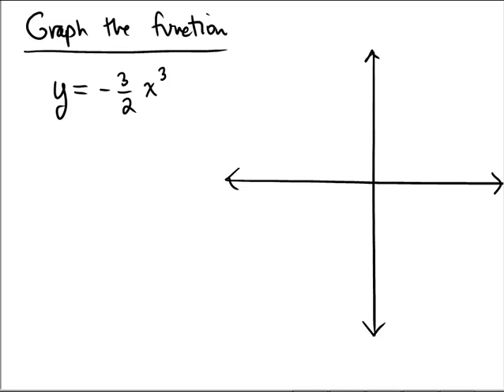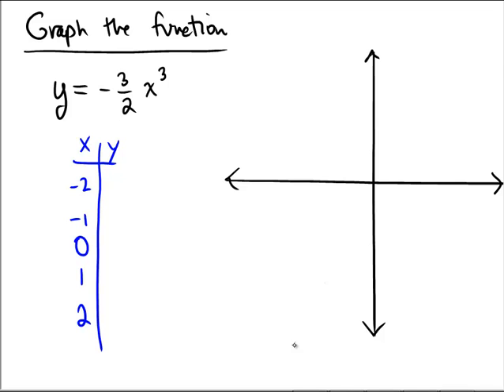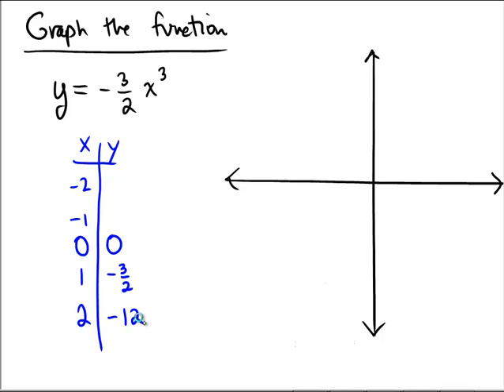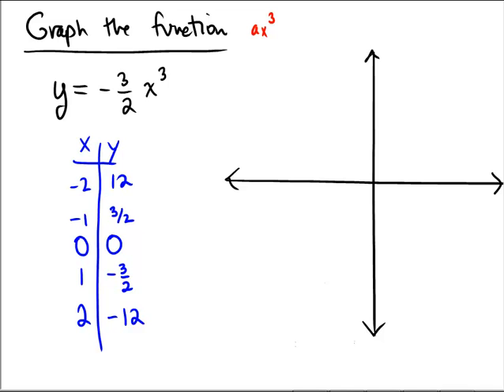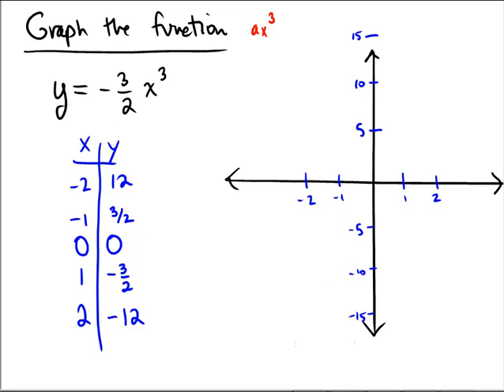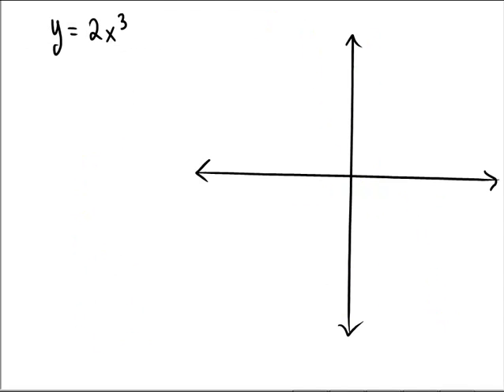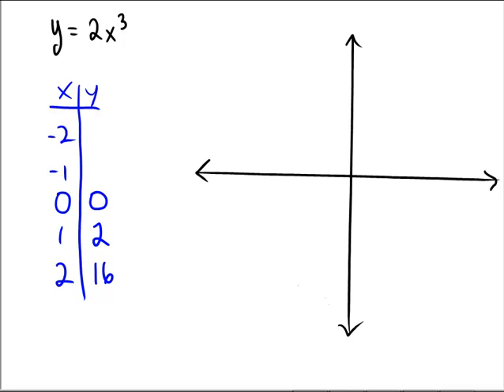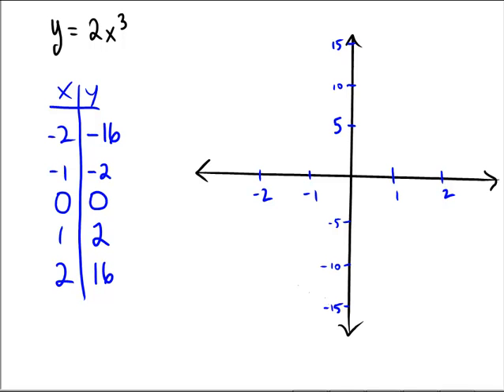Graphing a cubic function of the form y=ax^3